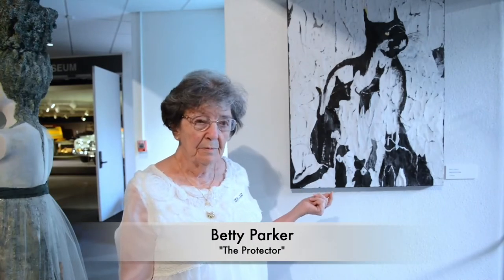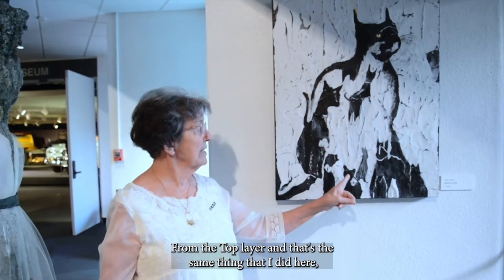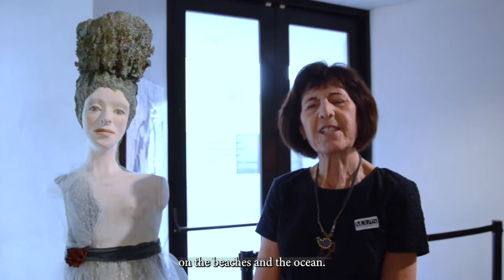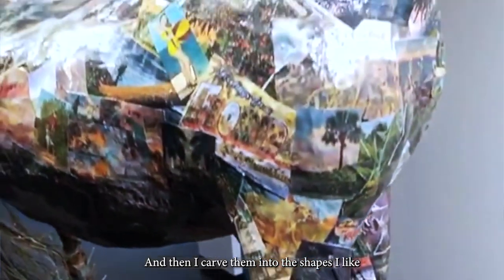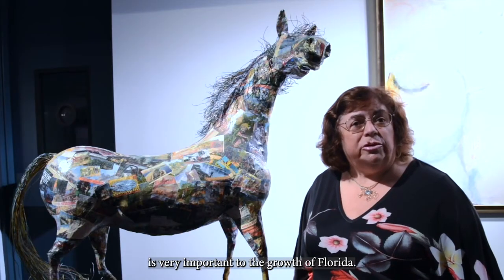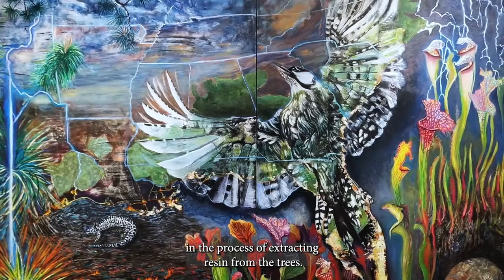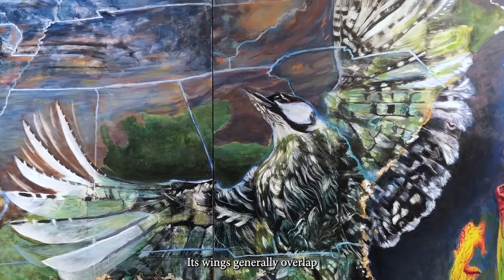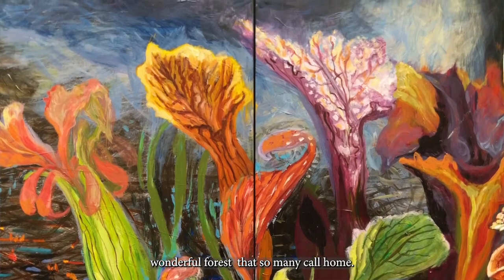A Symphony of Color: Beaux Arts of Central Florida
Enjoy artist Interviews from A Symphony of Color: Beaux Arts of Central Florida, an exhibition featuring 39 of the 50 artists works from Beaux Arts of Central Florida. Highlighted here are interviews with artists: Betty Parker, Fay Samimi, Lillian Verkins, Mindy Colton, and Clare Radigan. This exhibition is the fourth installment of the annual Beaux Arts of Central Florida group exhibition will be open at MOAS through November 28, 2021.

Beaux Arts of Central Florida was founded in 1962 by the students of the late Lillian "Lu" Belmont of New York City. The group is comprised of 50 professional artists, working in all mediums, who place a strong emphasis on experimental creative approaches brought to quality design conception and techniques. The artists are encouraged to expand their horizons and constantly stretch their abilities.

L. Gale Lemerand Wing Main Hall & Root Hall
Open July 31, 2021 through November 28, 2021